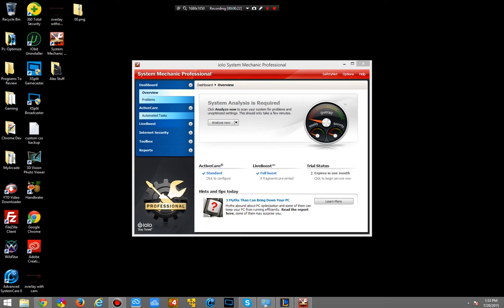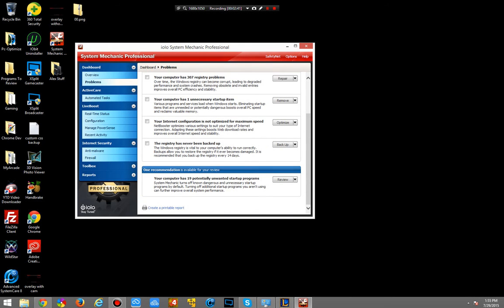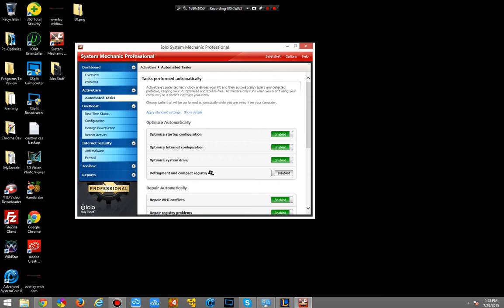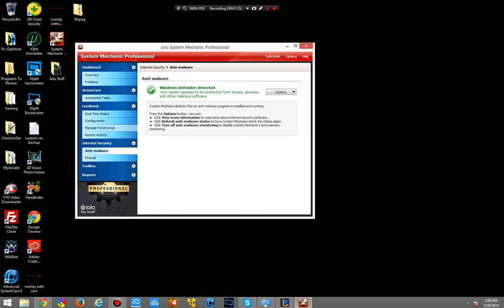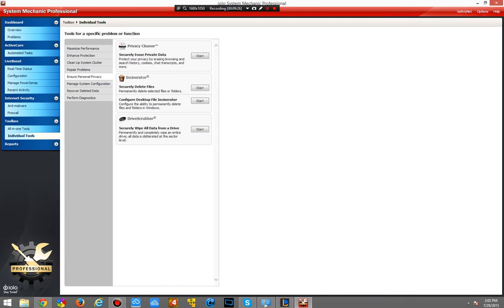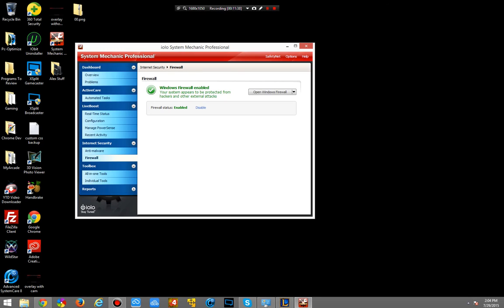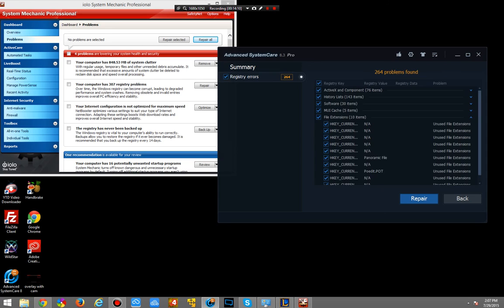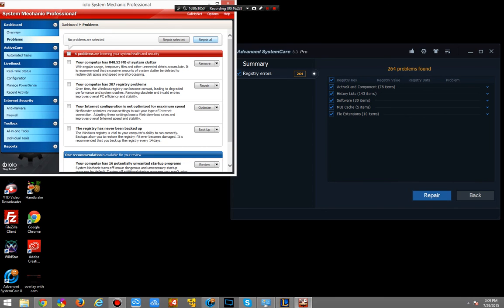iolo System Mechanic Pro 14.6 Review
iolo System Mechanic has a lot of useful tools that seem to find more errors and does a better job at optimization than Advanced System Care but it has an extremely poor user interface that makes it feel out of date.

If you want a chance to win this program check out this video!